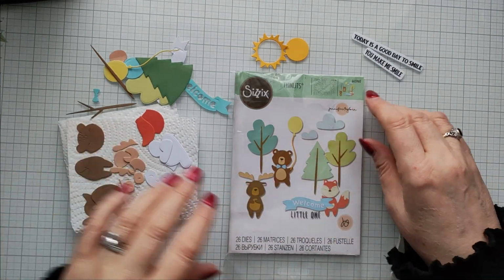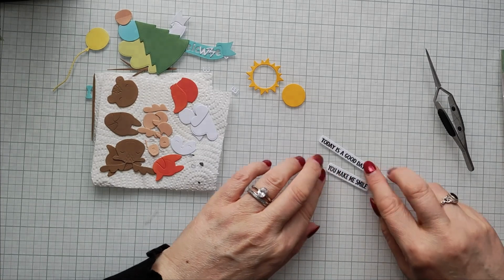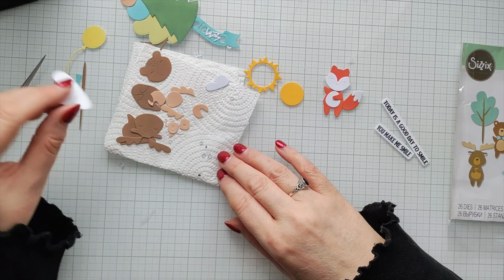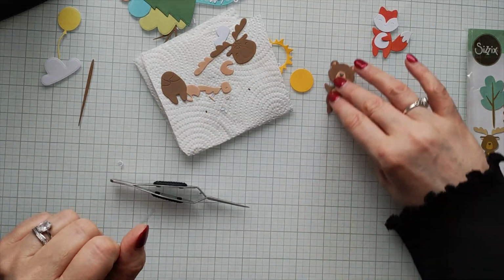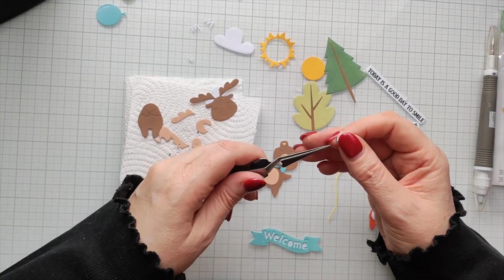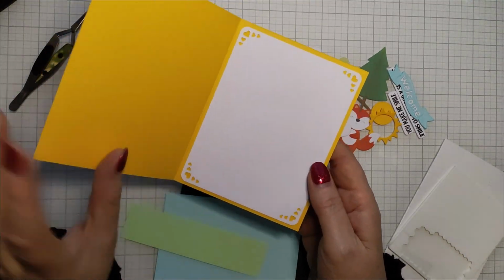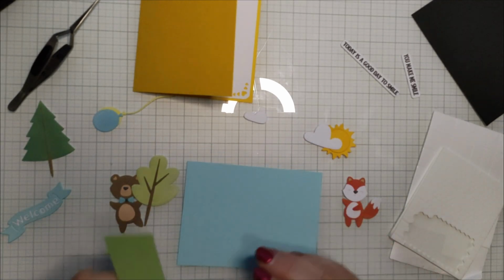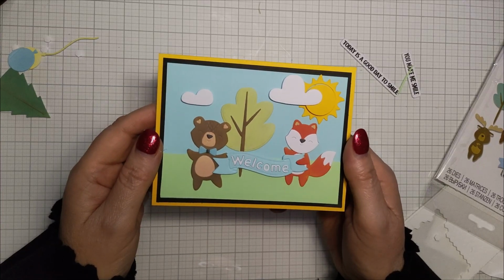Spring card for children, using @sizzix Thinlits dies - Woodland Baby Set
Another die-layering video. This time it's a Spring card for children, using  Sizzix Thinlits dies - Woodland Baby Set

If you are interested in joining my brand, new Facebook group, you can find it here:

Collall glue

00:00 Intro & supplies
02:52 Fox
05:03 Bear
07:41 Trees
08:19 Banner
11:59 Card base
12:18 Card design
14:36 Card assembly
15:36 Finished card
16:55 Outro & showcase